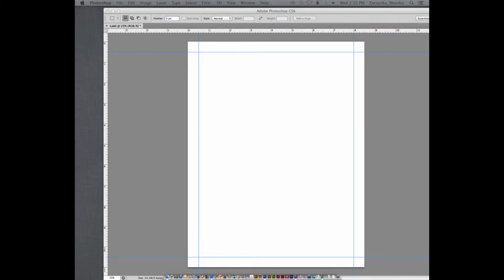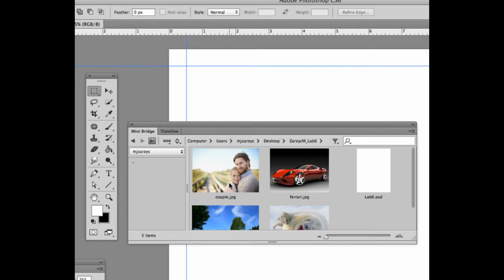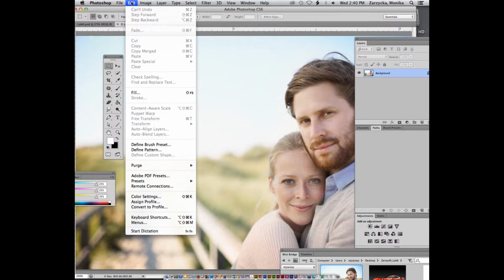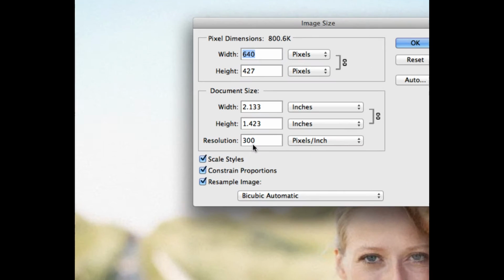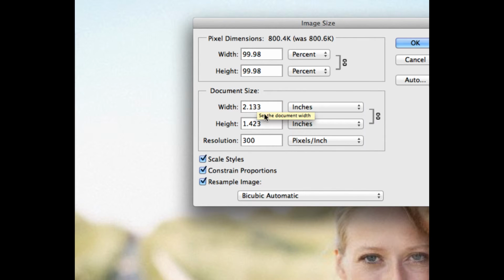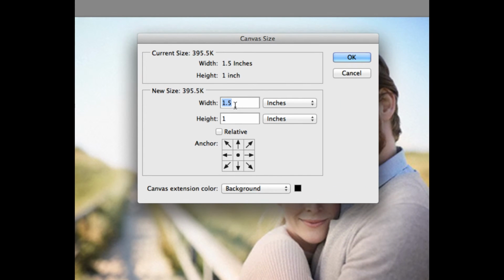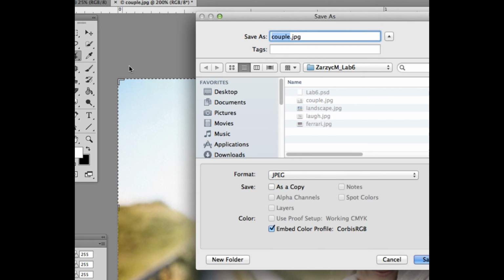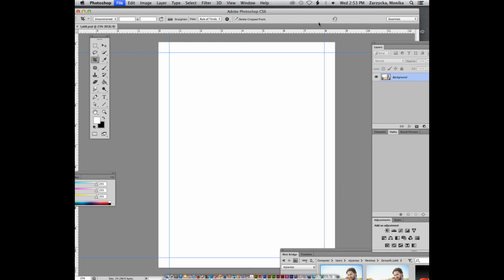Photoshop PART 2: Lab Assign 6